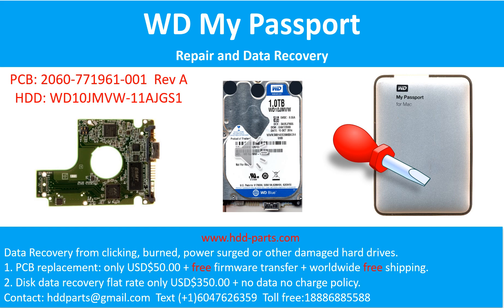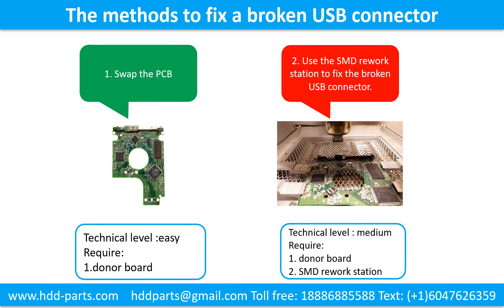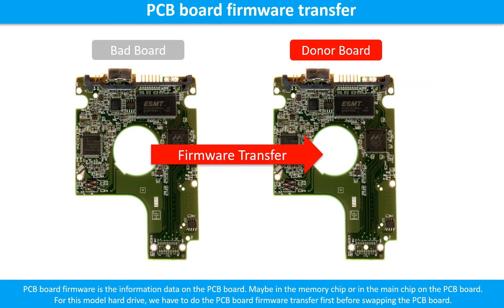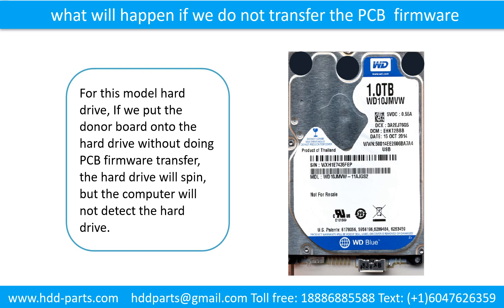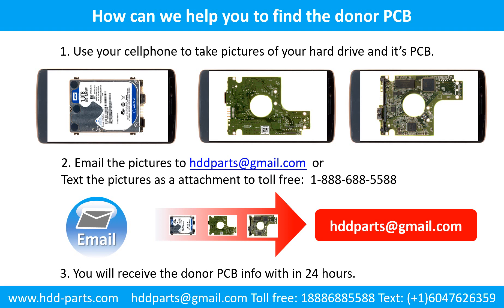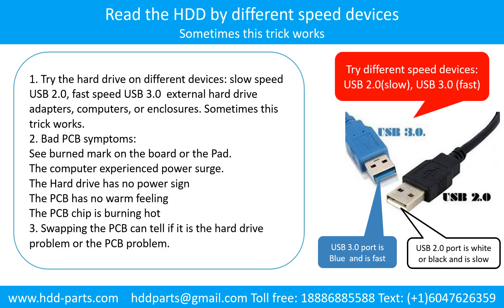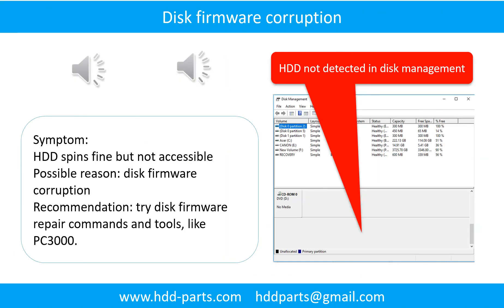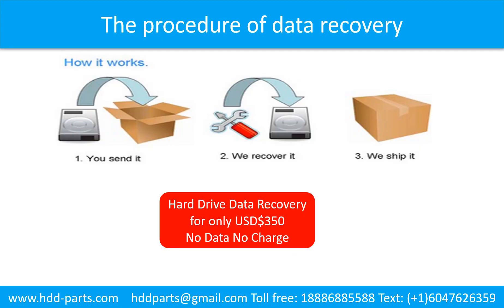WD My Passport clicking no detect repair data recovery WD10JMVW WD5000KMVW WD20NMVW 2060 7719